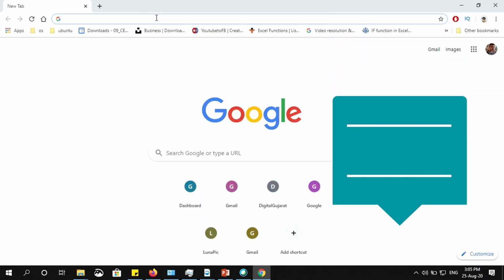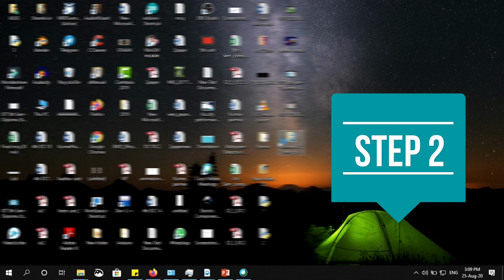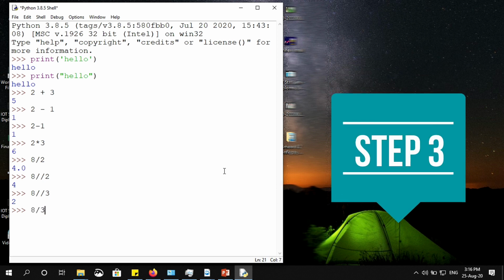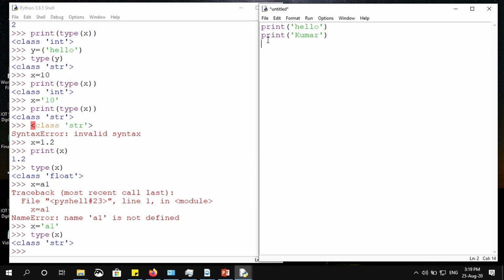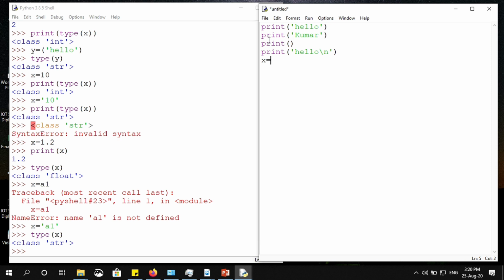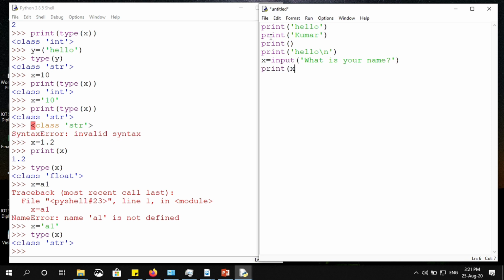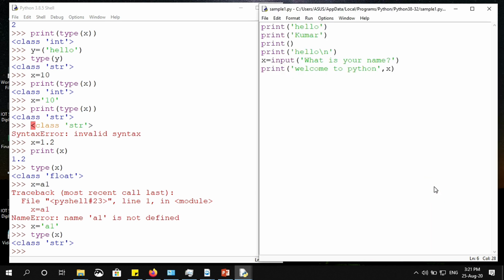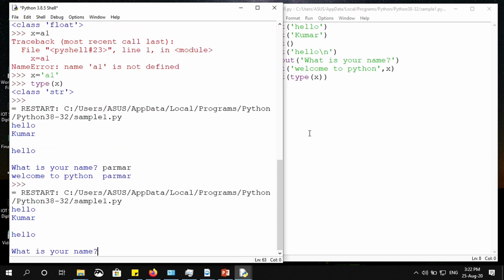Installing Python 3.8 | Python Tutorials 2020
This tutorial covers basic detail of how to install python and run few commands using IDLE. Also it shows how to run your first program in it.